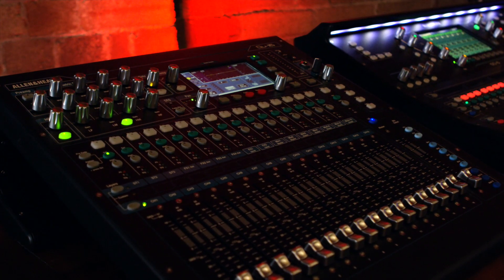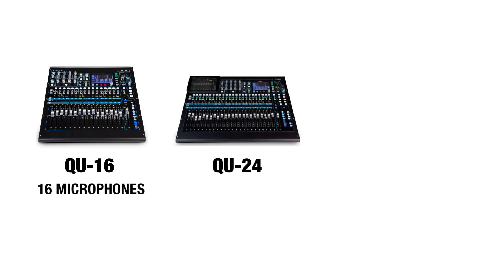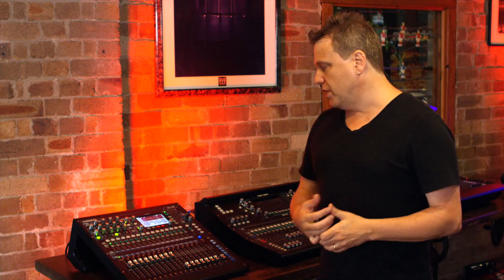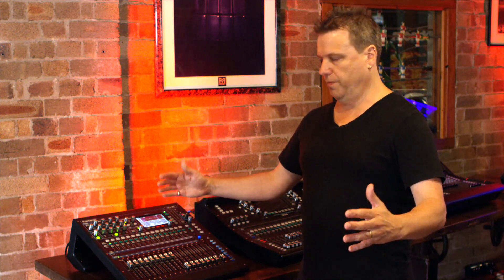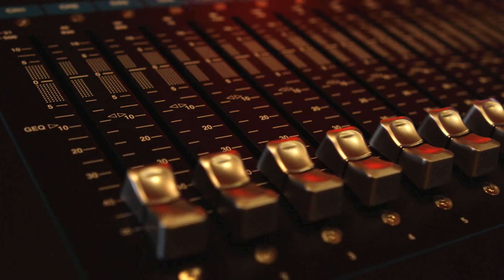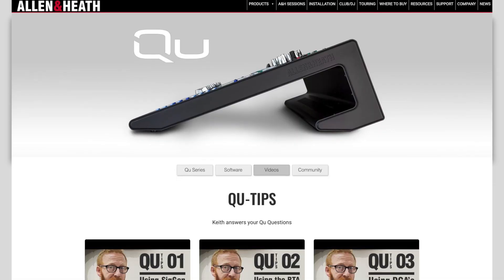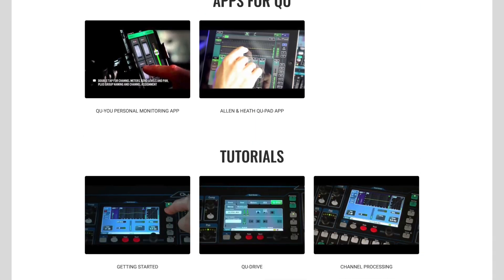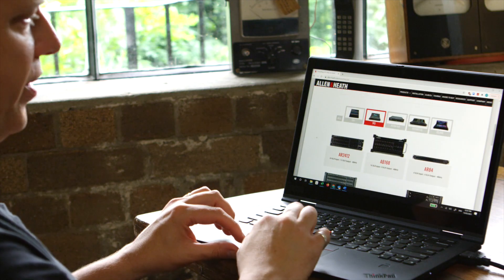MixWizard VIDEO SERIES - QU Series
Allen & Heath Qu Series
Industry Standard - Workhorse - Hire Dept Staple
All that and more ...
Welcome to Qu – Digital mixing made easy
Qu harnesses the full potential of digital mixing technology, with total recall of settings (including the all-important fader position and preamp gain), convenient recording and playback solutions, iPad control, personal monitoring options and the choice of local or remote Cat5 I/O

"There were times when a digital successor to the "then industry standard" analogue WZ16 was crystal-balled remembers Stephen Bray (Allen & Heath Brand Manager in Australia).
For a time it was even referred to as the "sshhh inverted commas ... DIGITAL WIZARD ... close inverted commas".
I saw models, drawings and computer generated screen alternatives over a few years but in the end, the Qu Series has possibly outdone it's forbear for reputation."

Even back in 2013 it was obvious that Allen & Heath had hit it out of the park with Qu.
"One of the highlight new releases of 2013 !!!
Our first glance was “looks like a digital Wizard 16” however a closer look shows this one is more like a small footprint GLD series console.
With 16 microphone (or line) inputs on the rear, it’s simple to plug-and-play, however if you’d prefer to go remote for your preamps, simply plug your Cat5 cable in the dSNAKE port, and connect to AR2412 or AR84.
Moving faders at this price? Of course they’re included. USB Audio Streaming: Qu-16’s built-in interface streams multitrack audio to your Mac – channels 1 to 16, the Main LR mix and 3 selectable stereo pairs"

"Qu-Pad was undoubtedly the best app for small mixer control out there and then Qu-You and Qu-Control bought the mobile phone into the control equation with the same tactile interface. They led the way with apps."
"By leveraging existing upstream GLD product" continues Bray "and branching into PAC and SB products, Qu became a platform where the customer got great value for money. Fast forward and it's still no different.
Updates, additions and tweaks have ensured that it's still at the forefront of compact digital mixers. Internationally Qu Series continues to grow year on year."